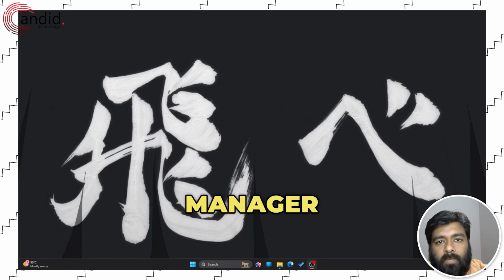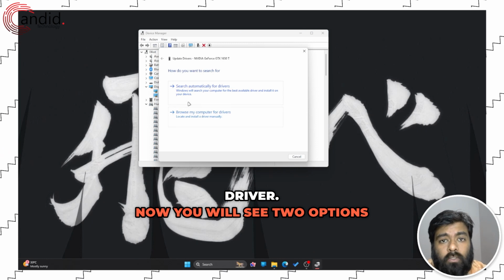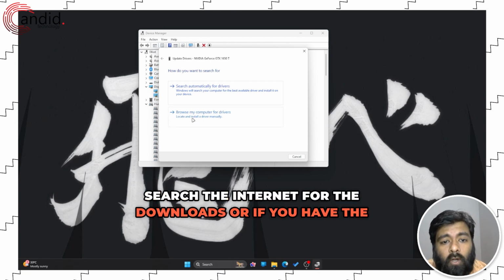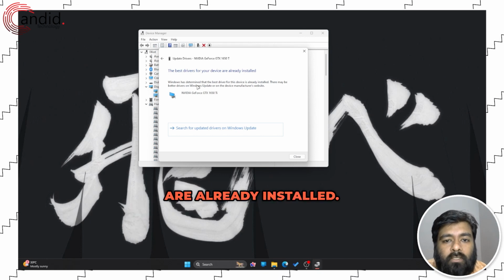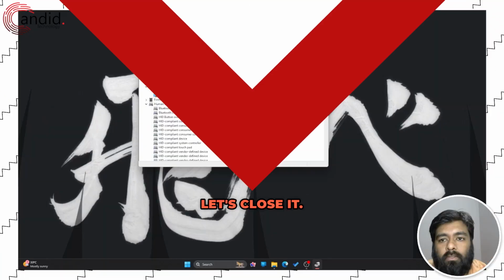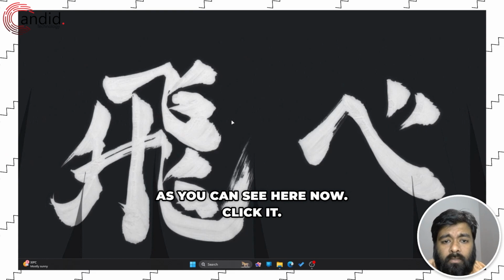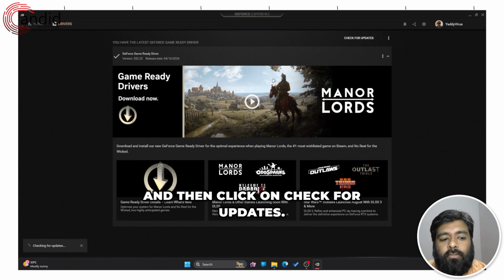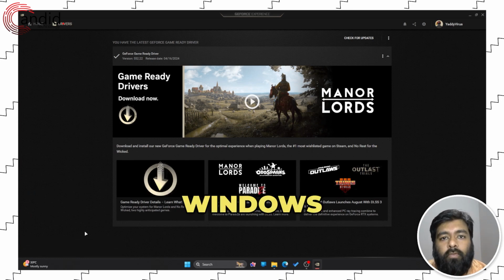How to update Nvidia drivers on Windows 11? | Candid.Technology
Having issues with your gameplay? Here is how to update Nvidia drivers on Windows 11.